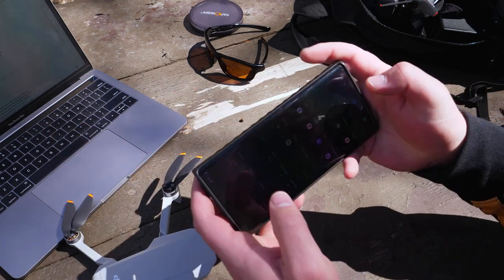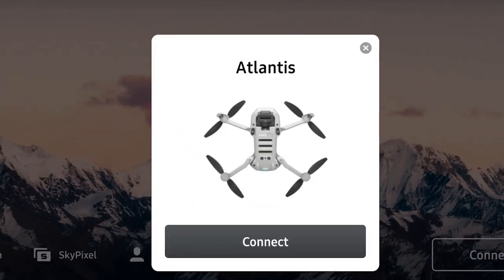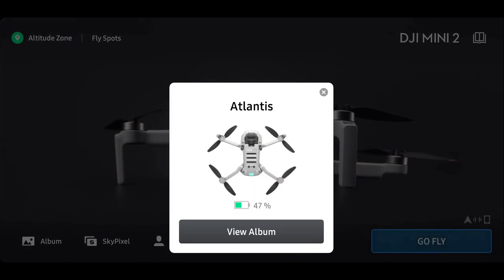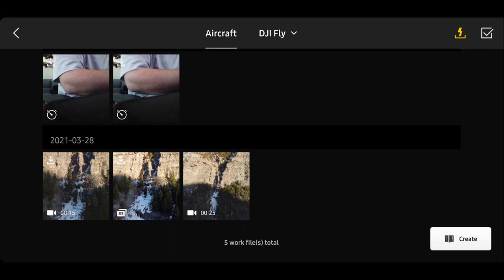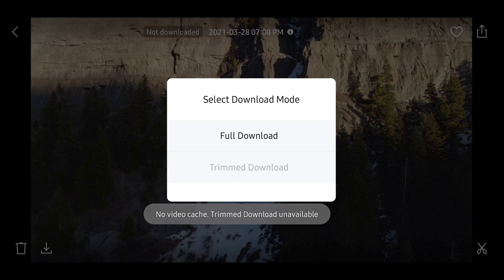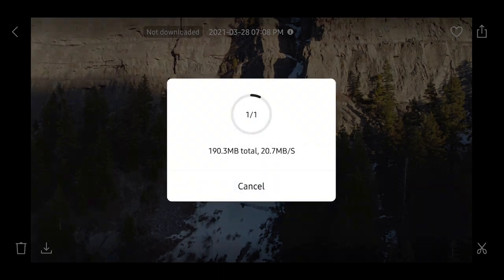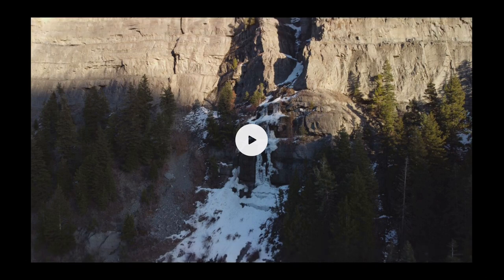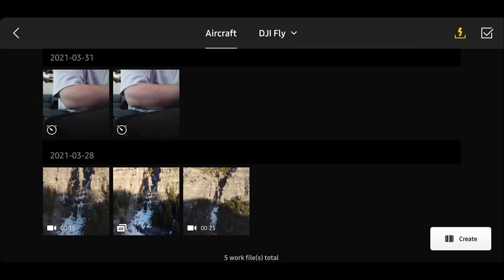DJI Mavic Mini 2 - How to transfer videos and pictures to your phone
When your Mini 2 is close to your smartphone, the DJI Fly app will automatically recognize and connect to the aircraft and synchronize selected photos and videos at 20 MB/s.